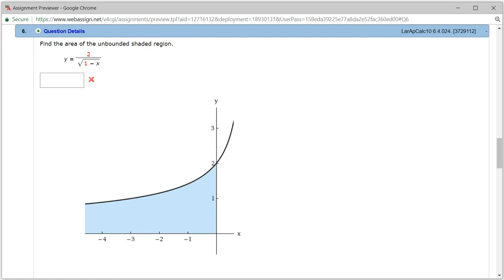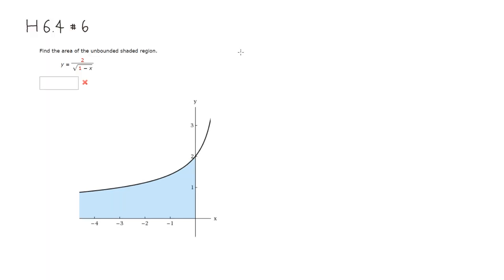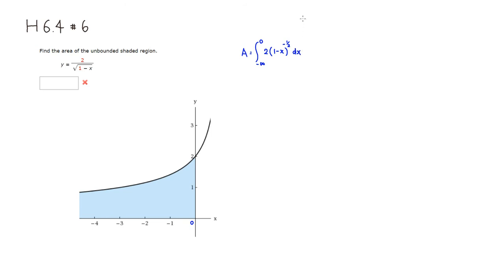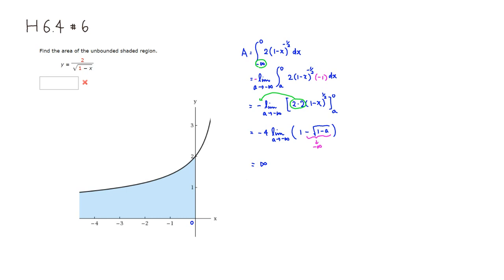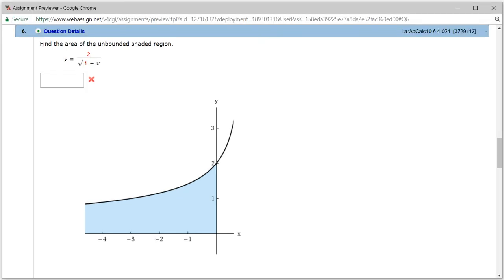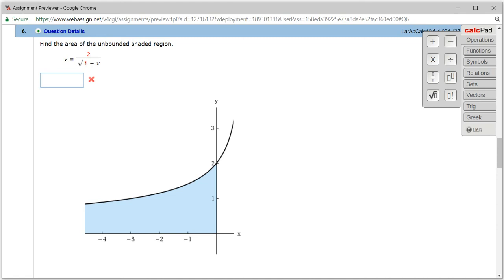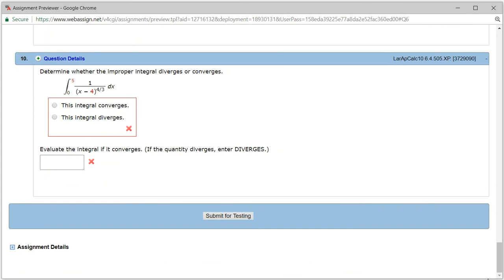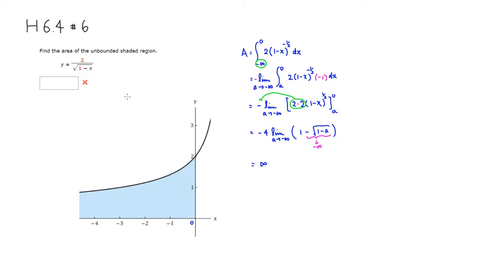MTH 110 H6.4 #6 (Summer 2018)